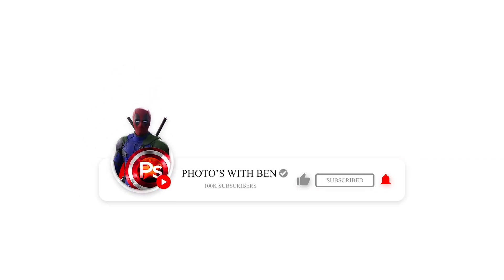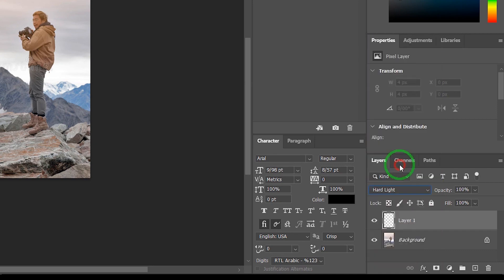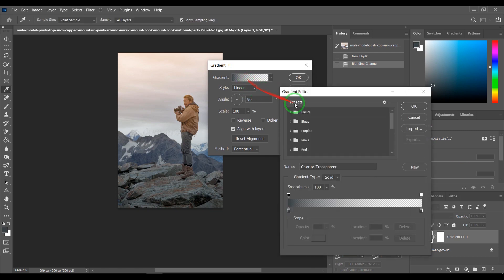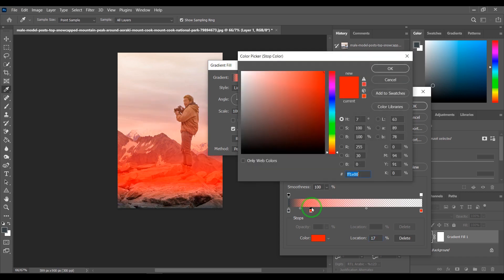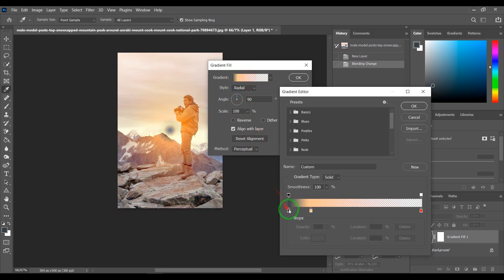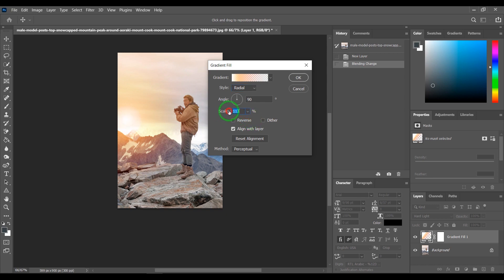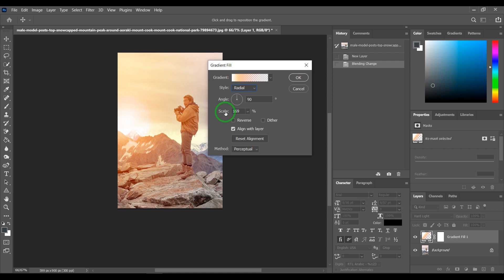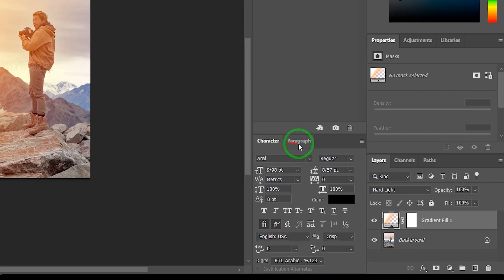How to add sunrays with photoshop in 170 seconds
for add sunlight in your photo just use gradient in photoshop and have a good pic